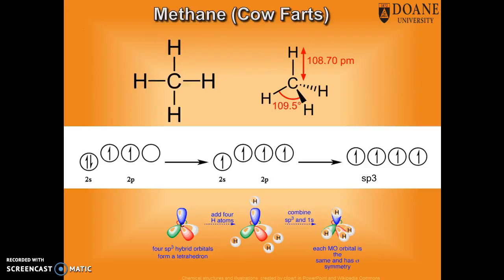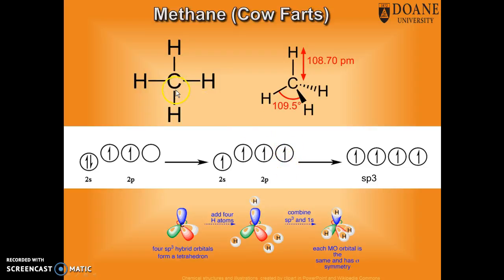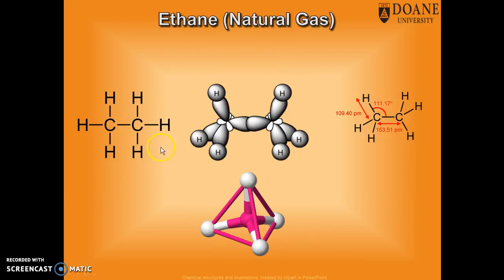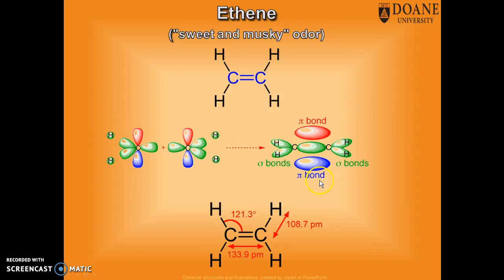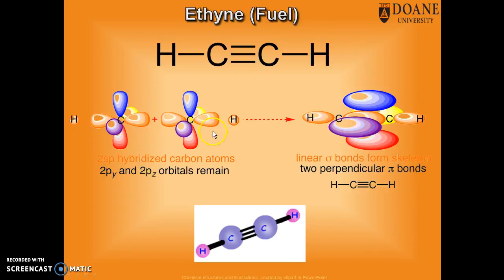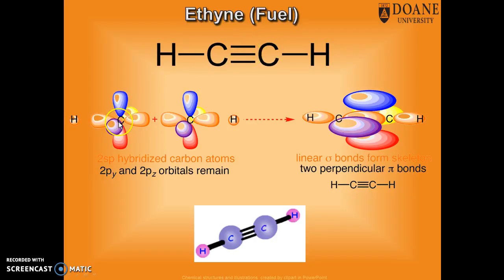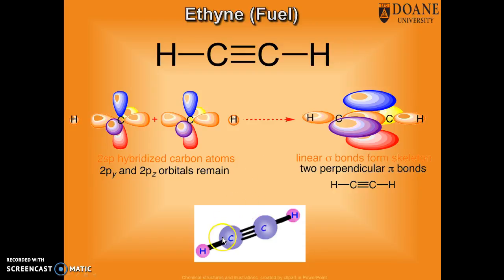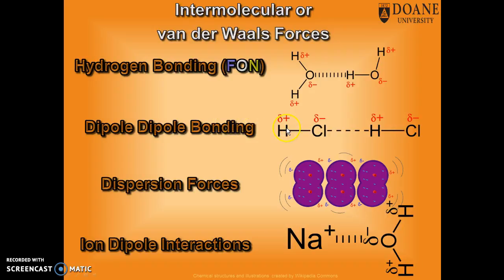Minilecture Module 8